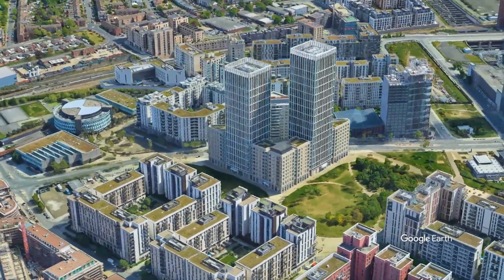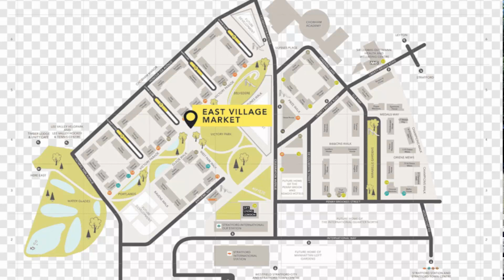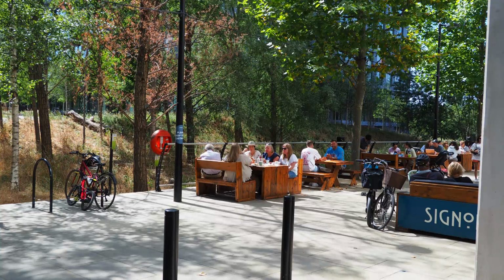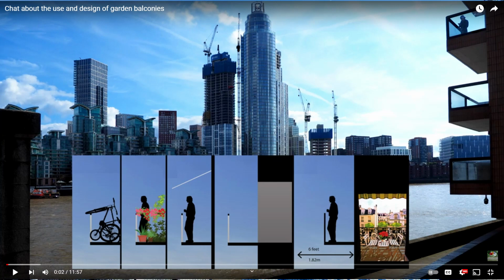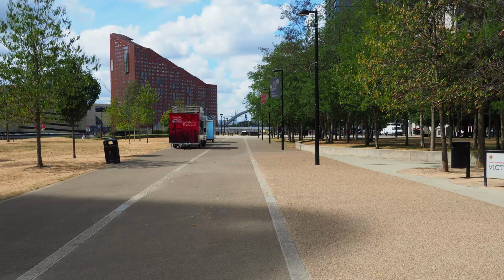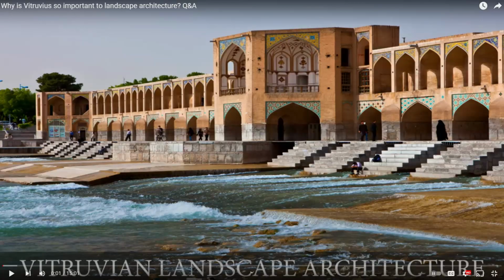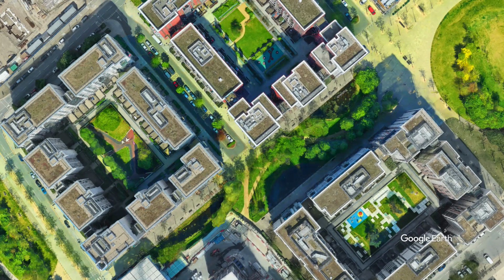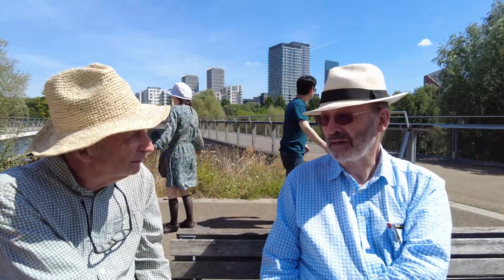East Village in Queen Elizabeth Olympic Park London - landscape review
Robert Holden and Tom Turner, who reviewed the Queen Elizabeth Park in 2104, now review the landscape architecture of the East Village. They think it's good but as good as it could and should be. It is excessively based on car transport, lacking in green living balconies, green walls and usable green roof space.